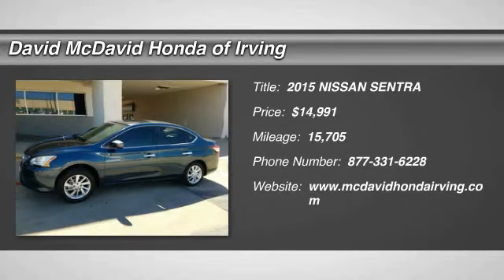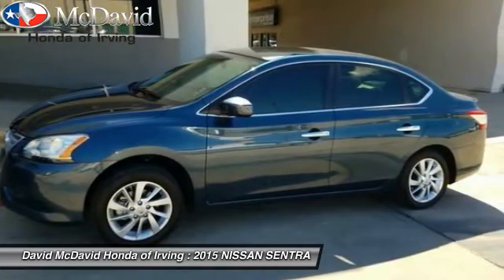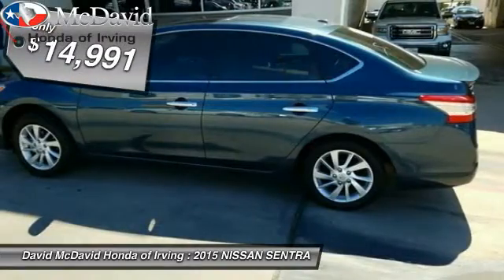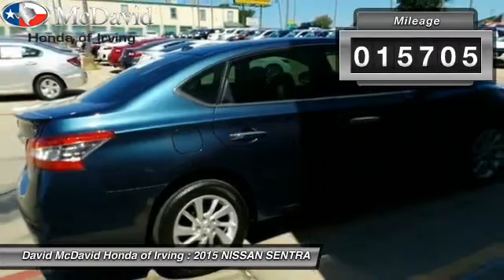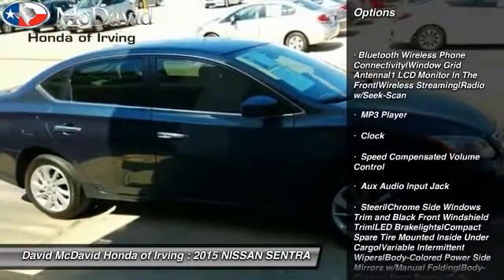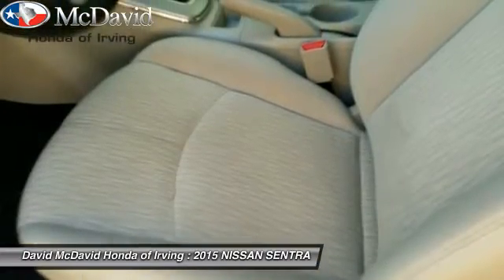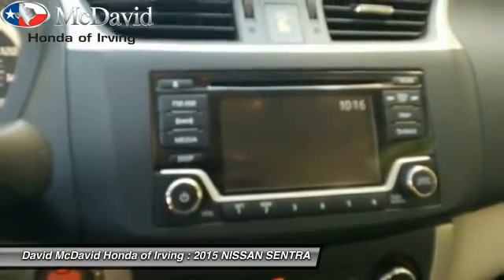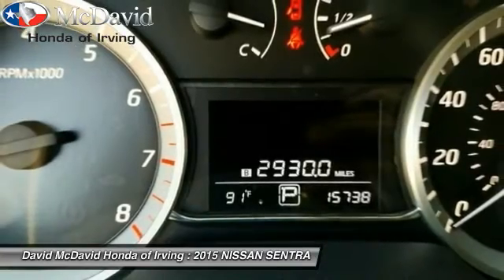2015 NISSAN SENTRA Irving TX FY264430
Don't miss this 2015 NISSAN SENTRA. It's equipped with Automatic transmission and features a Graphite Blue exterior. With 15705 miles, You'll want to take this  home. Make a great choice today.